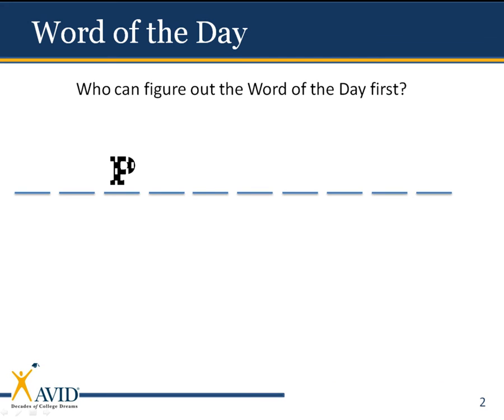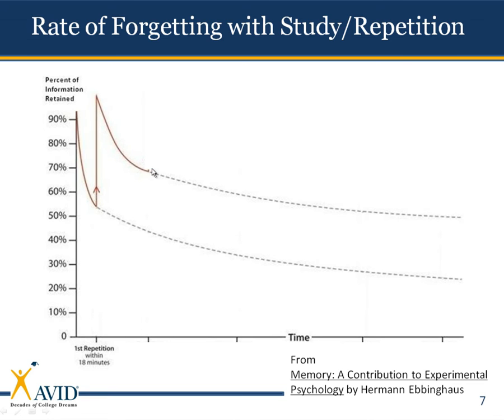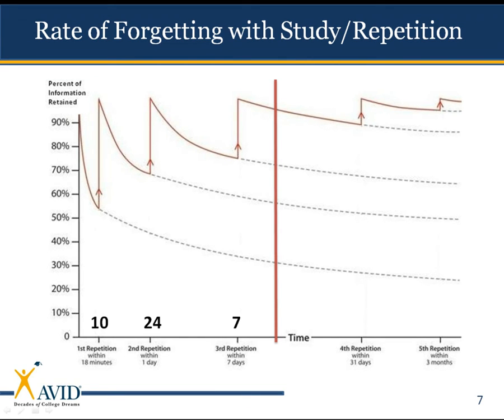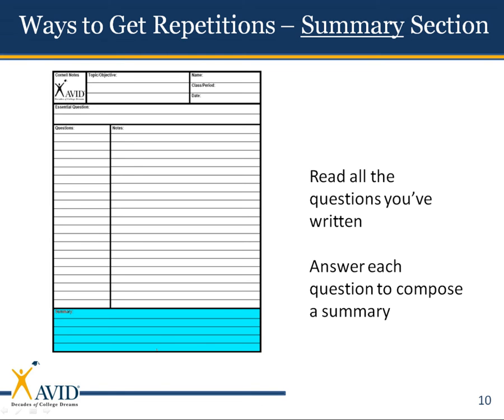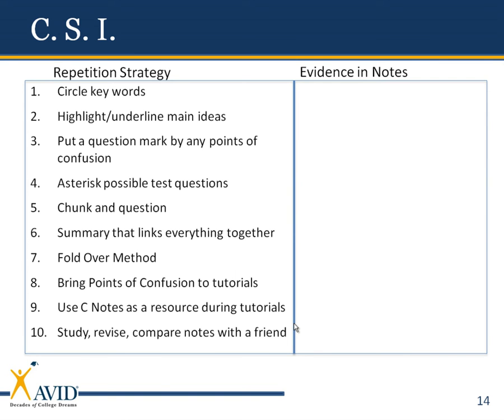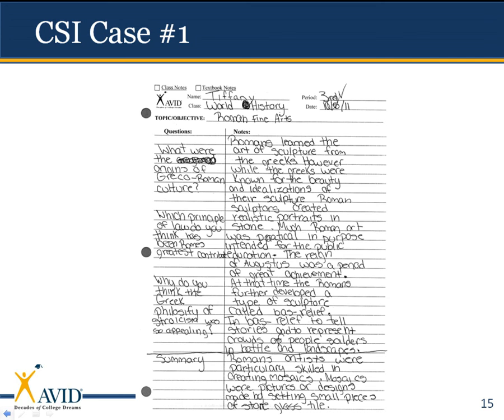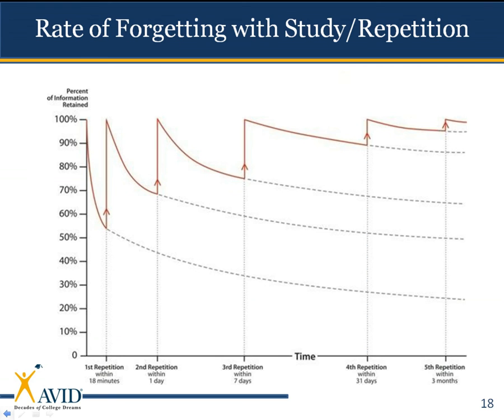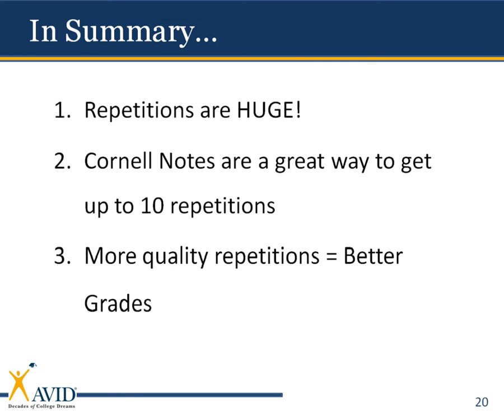Cornell Notes for Students